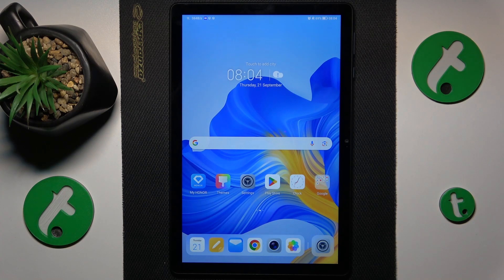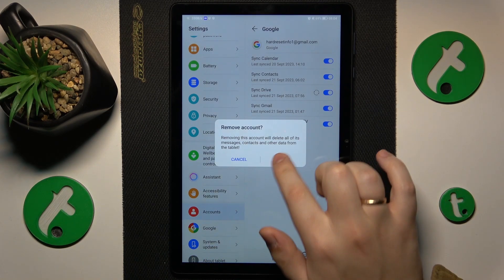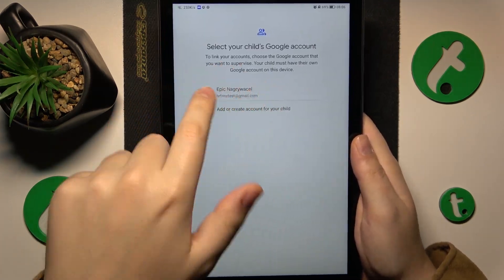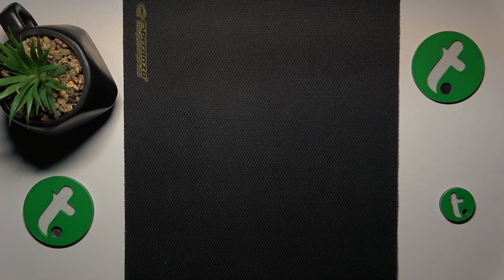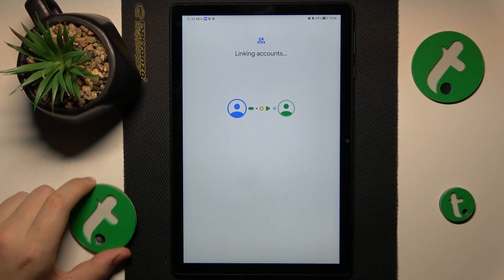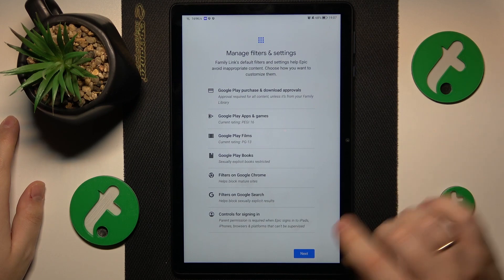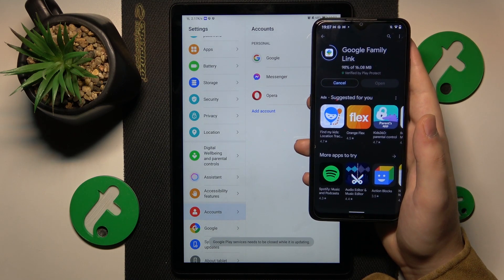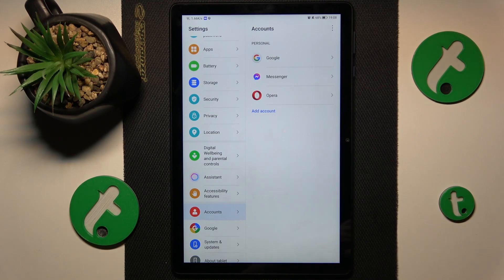How to Set Up Parental Controls on HONOR Pad X8 - Google Family Link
Take control of your child's online experience! Learn how to set up and configure parental supervision on your HONOR Pad X8 using Google Family Link. In this video, we'll guide you through the step-by-step process of creating a safe and secure digital environment for your child, allowing you to monitor their screen time, apps, and content.

How to set up parental supervision on HONOR Pad X8? How to put a HONOR Pad X8 tablet under parental control? How to add a HONOR Pad X8 device to Google Family Link? How to enable parental controls on HONOR Pad X8?